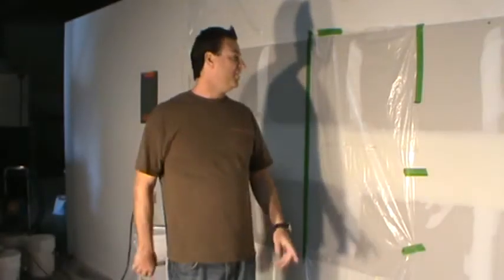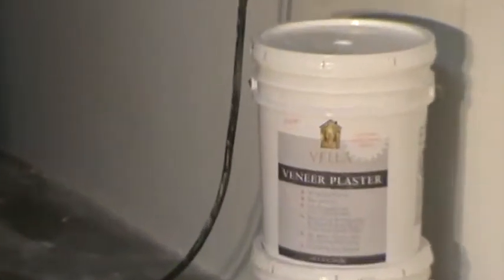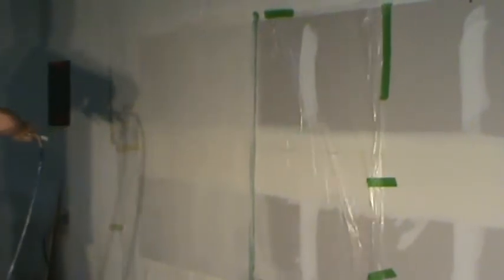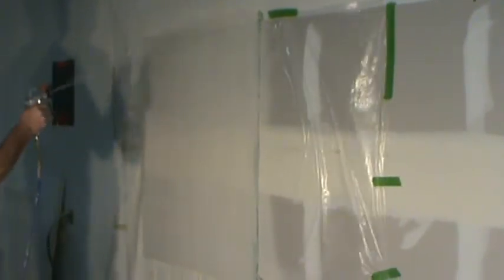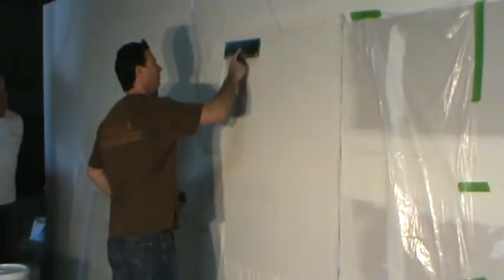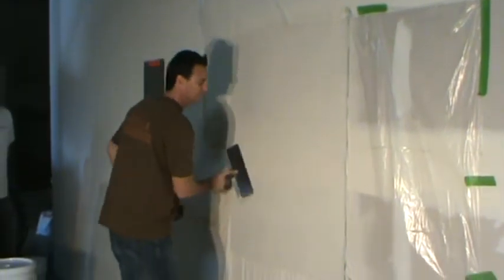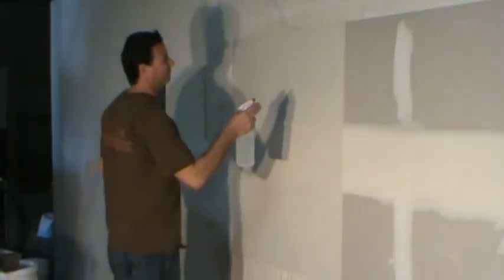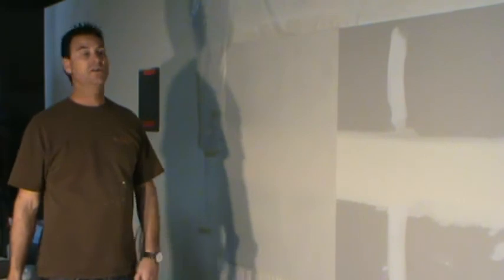Vella Veneer Spray Application Training Video